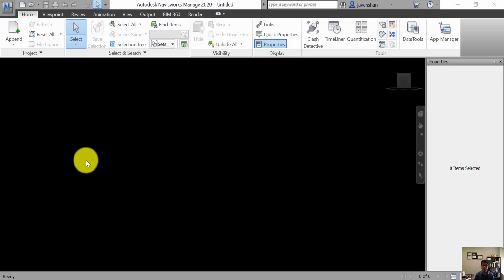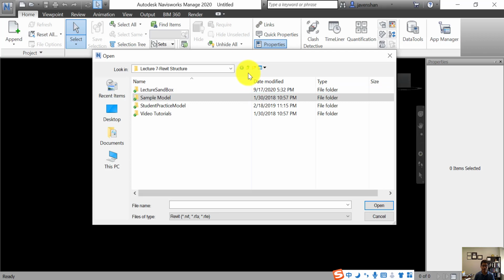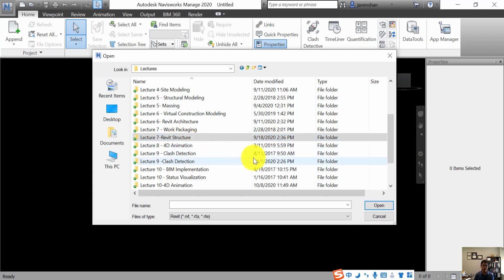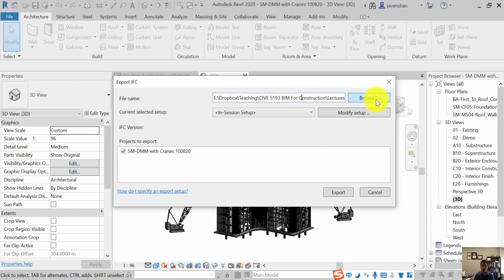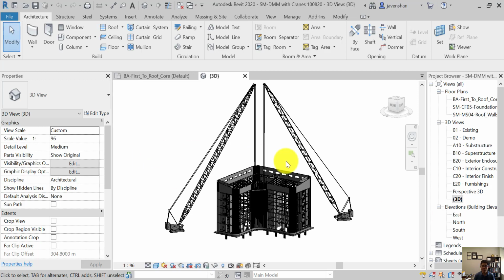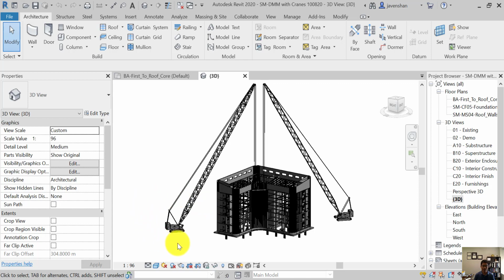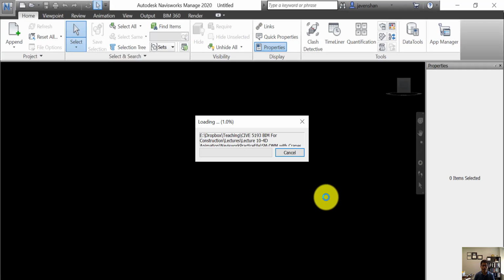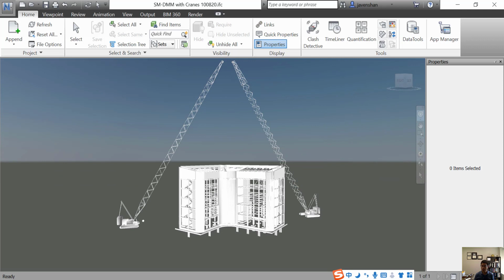L10-4DAnimation-Navisworks-ImportModel-1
For CIVE4193/5193 students: You can use the following files in your Zip folder for this exercise:
SM-DMM with Cranes-RevitFile